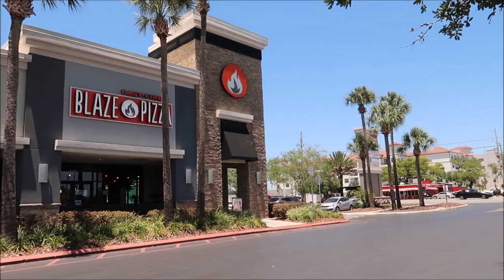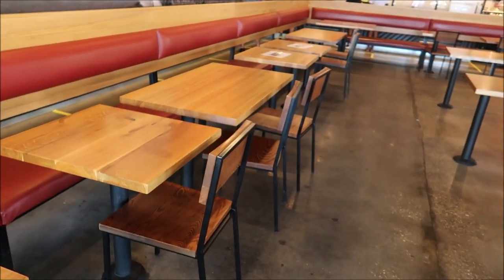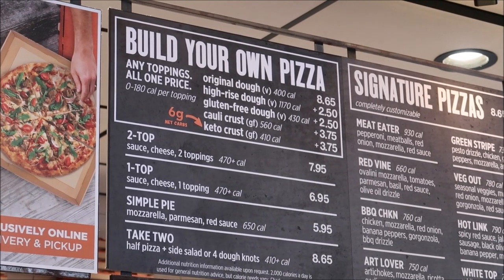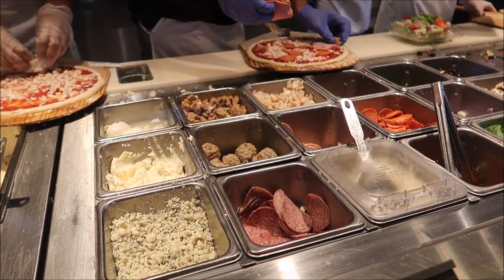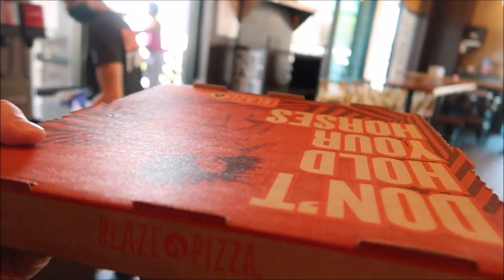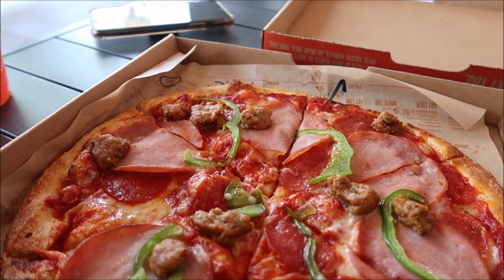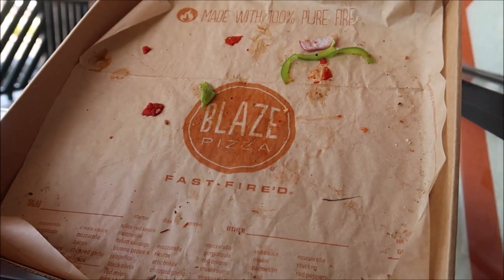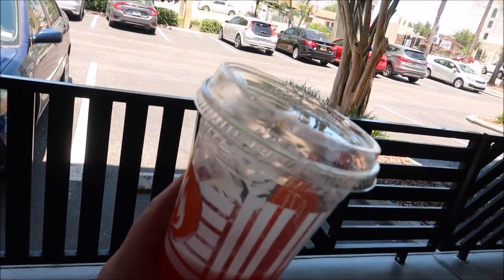Eating At Blaze Pizza Before Disney Springs Opens On May 20th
Hey Friends Since Disney Announced it will be opening Disney springs on May 20th I decided to Check out Blaze Pizza in winter park Florida to see what steps the Restaurant will be taking to Reopen during phase 1

Angela Zeyn
Beth C. Jones
Brock Belinske
Chandra Foster
Christine Beebe
Dawn Fawcett
Ian
Jesse Burrows
Joe Tower
Julie Mauney
Keith Von Kahle
Lorraine Bonacorsi
Lyndsay Newton
Photo Gear Fun
Rachel Warde
Sam Woods
Shane Hebert
ScubaCat3
Sheryl Potter and Family
Stephen Pynn
Texas Takes
Thomas Young
Tracey Armstrong